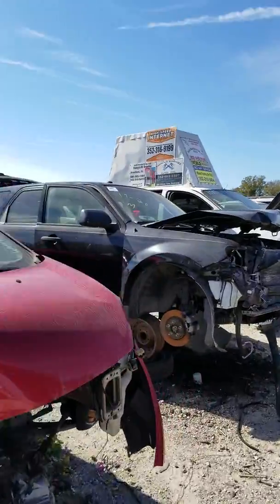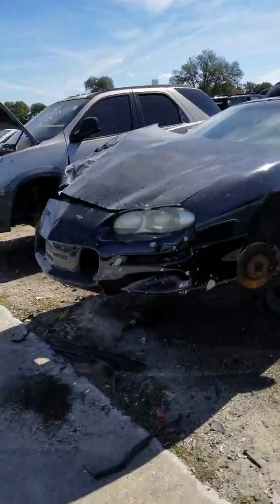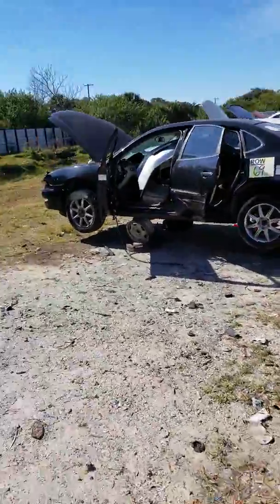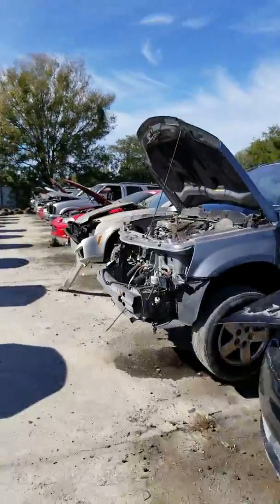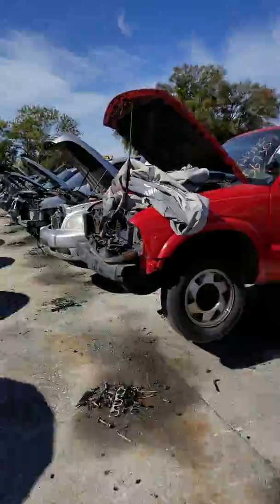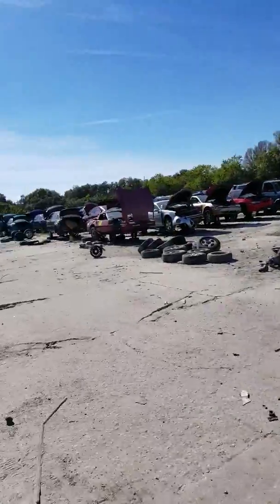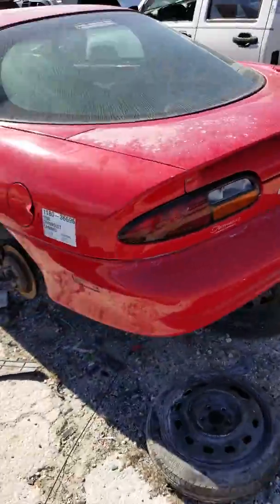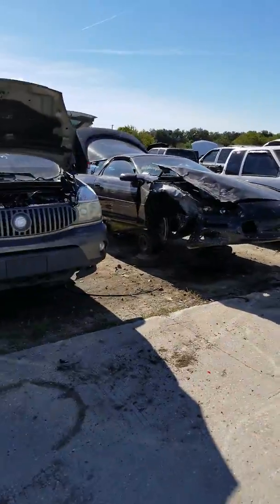90's Camaro bone yard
LKQ Tampa 90's Camaro junk